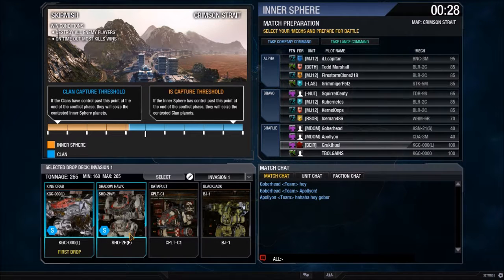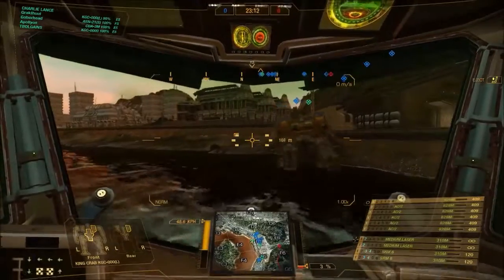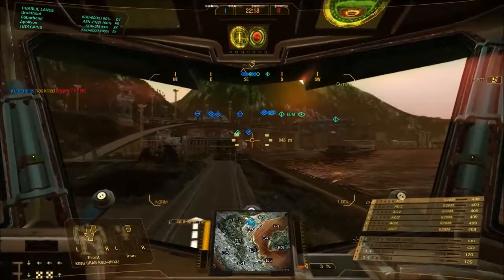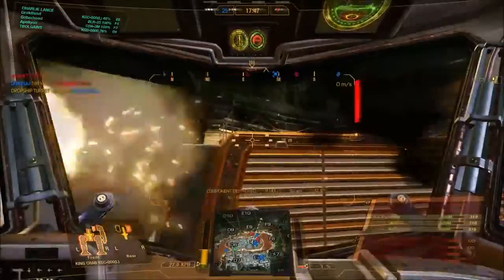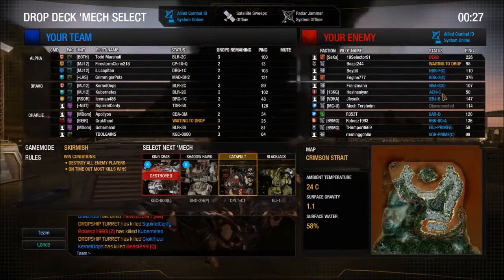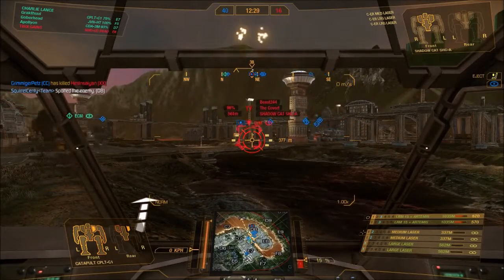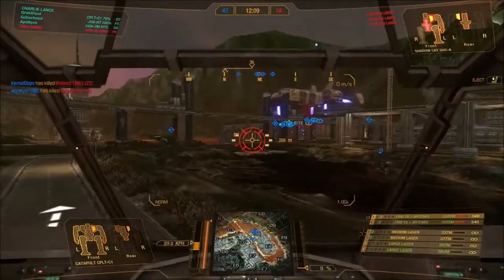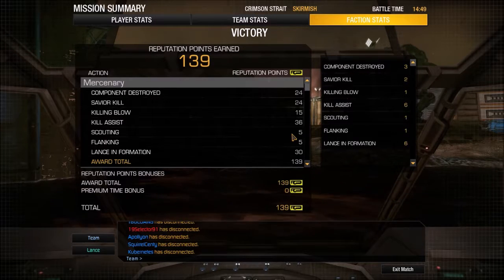Faction Play Invasion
A short invasion match.  Not one of my best games, but fun all the same.